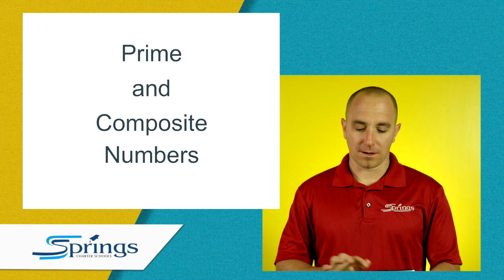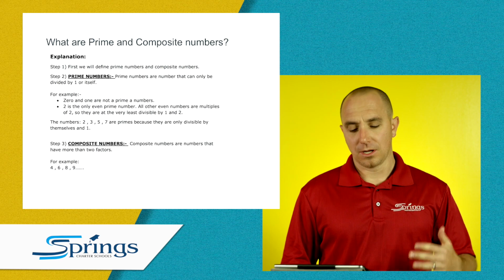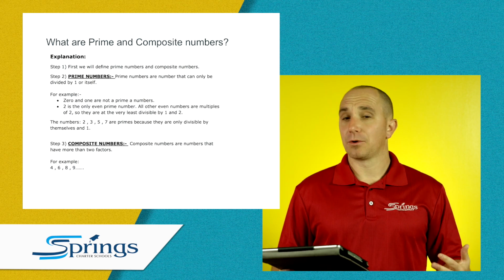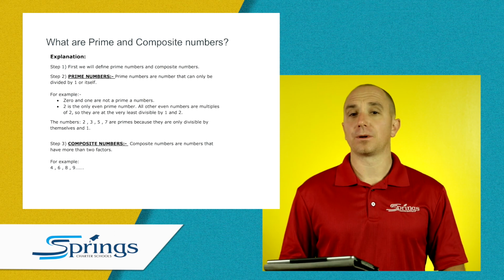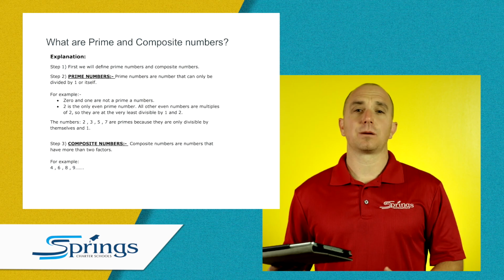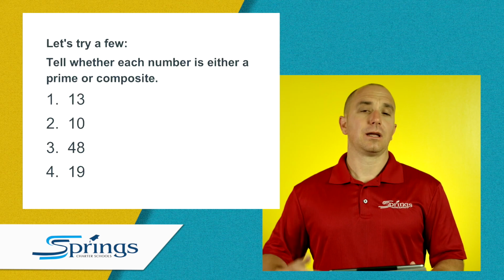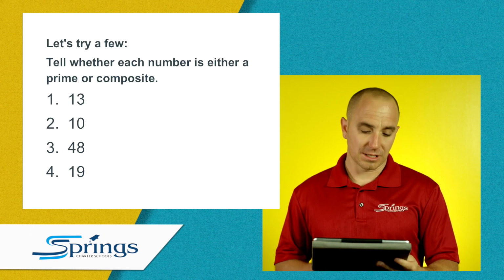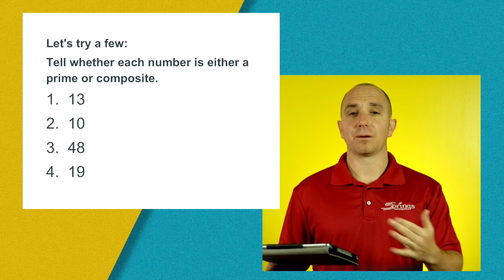Spring into Math Chapter 1 Lesson 2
Let's jump into Prime and Composite Numbers!